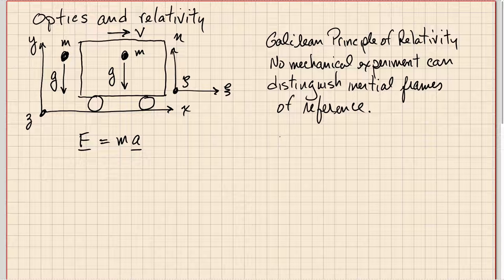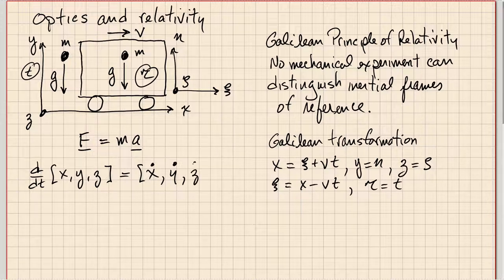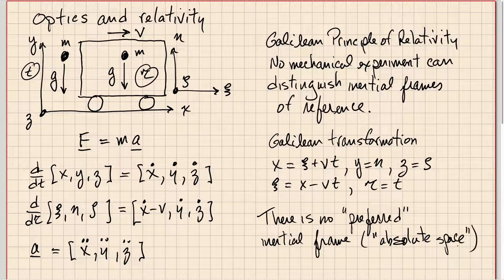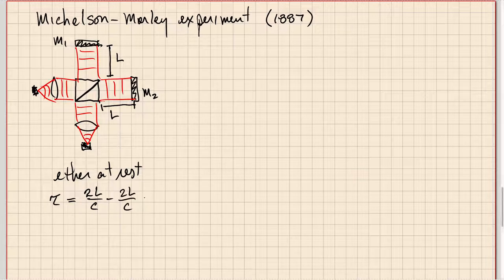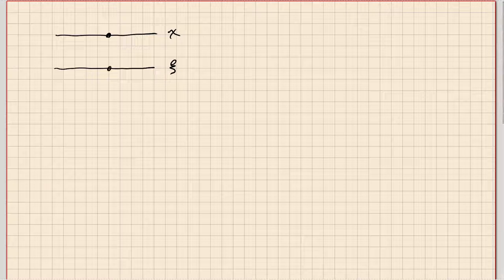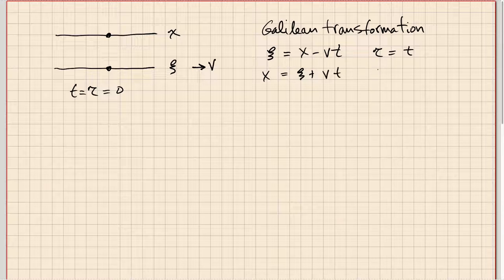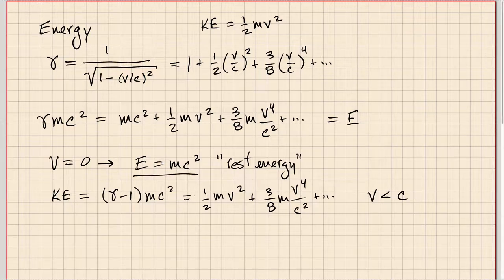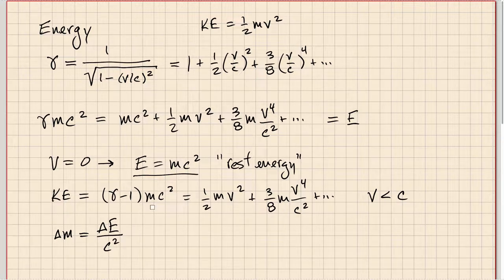MOp Lecture 20 Optics and Relativity